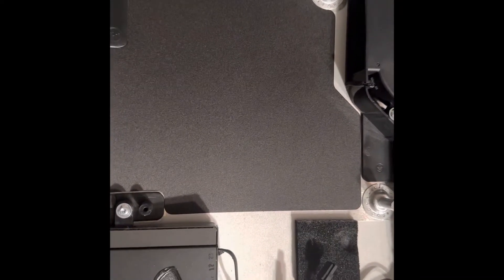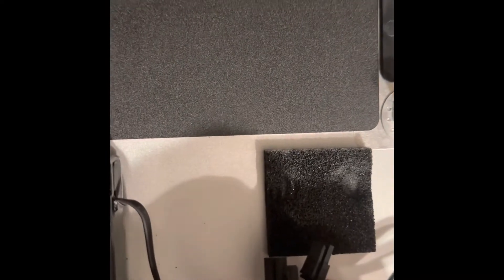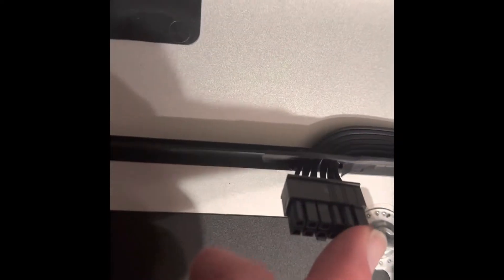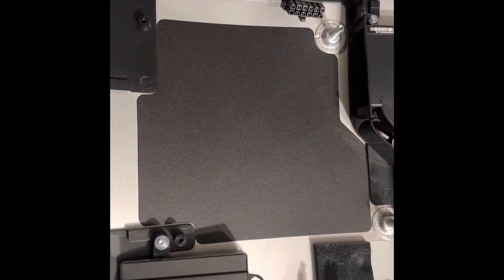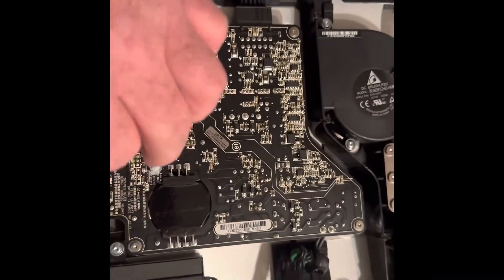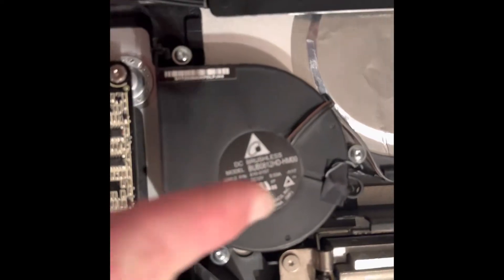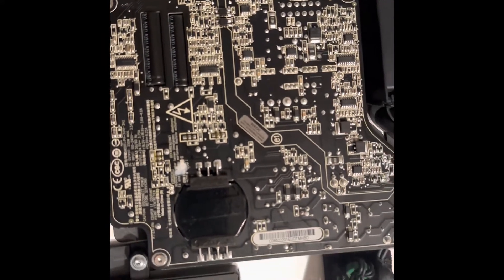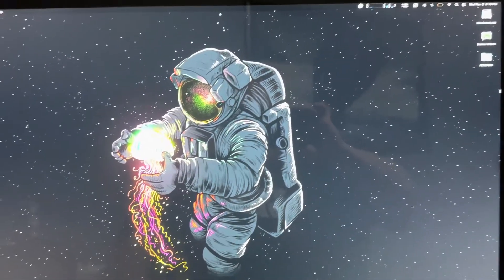Apple 27” Thunderbolt Display Power Supply Burning Smell Issue **Solved!**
Replaced the power supply in a Apple 27” Thunderbolt Display because there was a strong burning smell coming from it. Recently replaced mine and wanted to share how it went. Hopefully this helps some people as it seems quite a few are having this problem as these displays are getting up in years.

Recently picked up a Apple 27” Thunderbolt Display that Apple sold from 2010 to 2015 used off Facebook Marketplace. It powered on and seemed to work fine before I purchased it. However, as soon as I hook it up at home, I noticed a strong burning smell coming from it as soon as the power cord is plugged in. After doing some google searches I noticed that most people agreed it had to be the power supply. I replaced mine and discuss it in this video.

Here is the power supply on Amazon for $100.

➡️Courage is the root of change - and change is what we're chemically designed to do. So when you wake up tomorrow, make this pledge. No more holding yourself back.